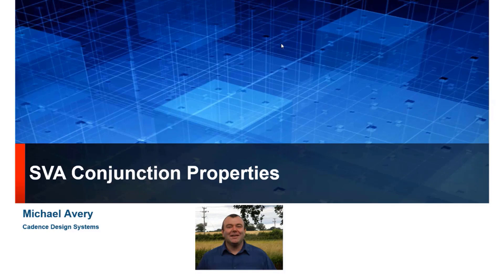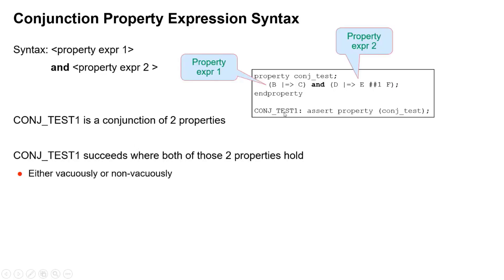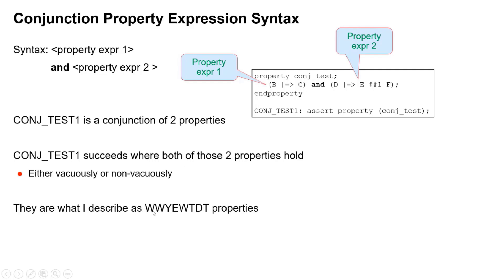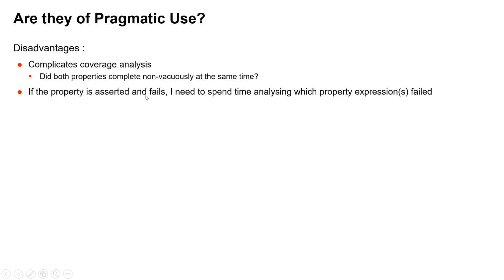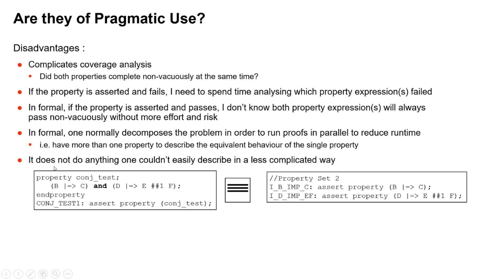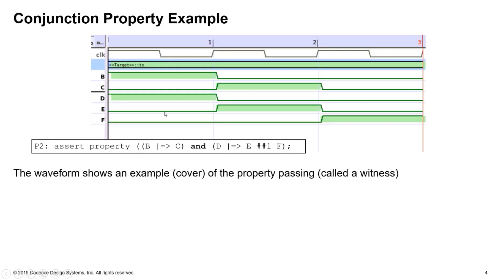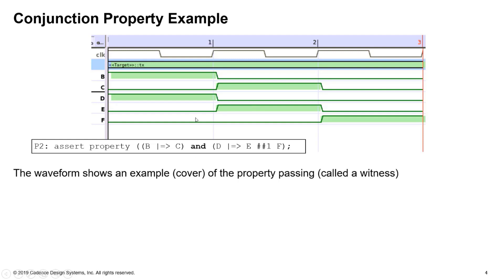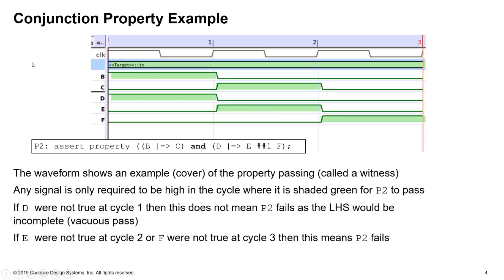SVA Conjunction Properties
​This video explains the SVA Conjunction Property Operator as defined by the SystemVerilog language Reference Manual IEEE-1800. We also show practical examples of where the operator should and should not be used when describing properties for formal verification when using JasperGold and for simulation when using Xcelium.